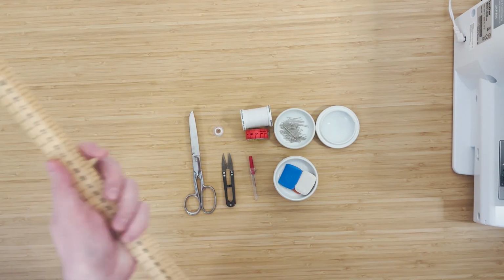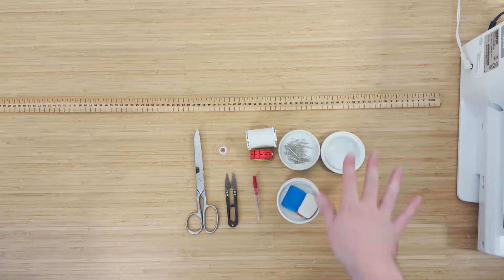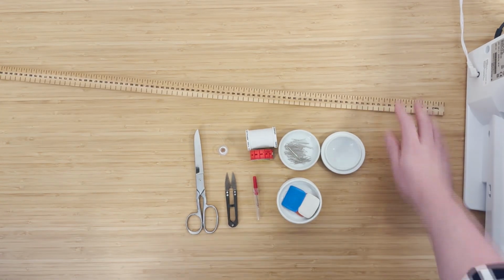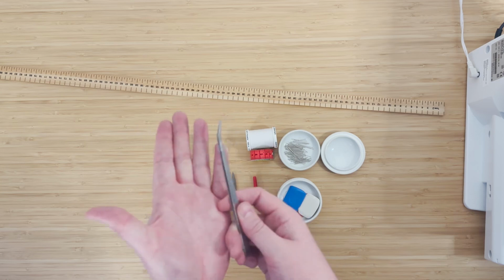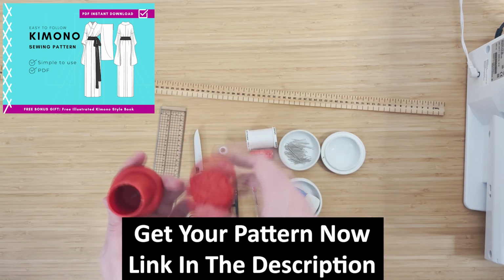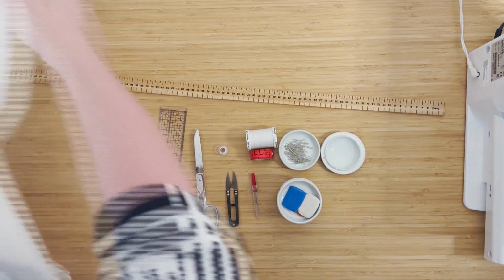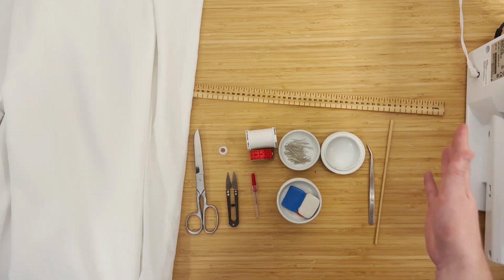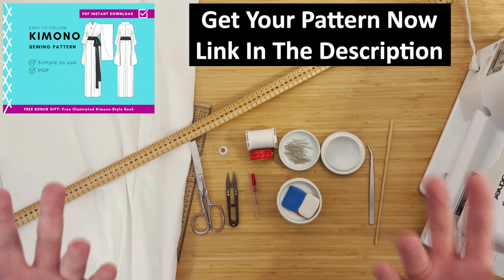DIY Yukata or Kimono: Essential Sewing Equipment for Beginners (3/17)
Discover the essential tools and equipment you'll need to sew a beautiful yukata or kimono at home. You don’t need specialist tools. All you need is a simple sewing set.
This video provides a comprehensive list of items, including a sewing machine, thread, needles, scissors, and more, ensuring you have everything you need to get started.
Find out some handy household items that can make your sewing experience easier.

Get started on your own DIY Yukata or Kimono adventure? Grab the downloadable sewing pattern for this project at
 This pattern includes easy-to-follow instructions and size guides, allowing you to create your own unique masterpiece!